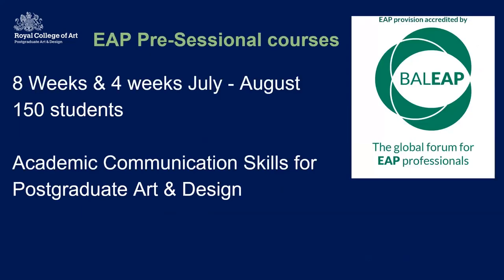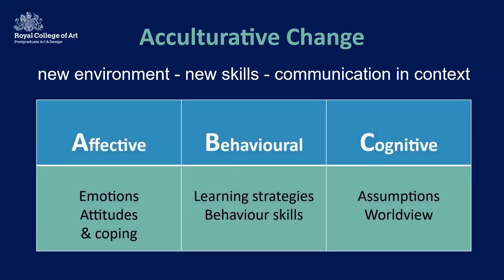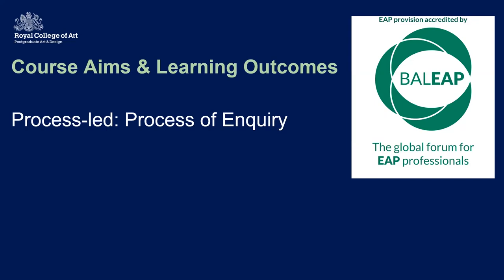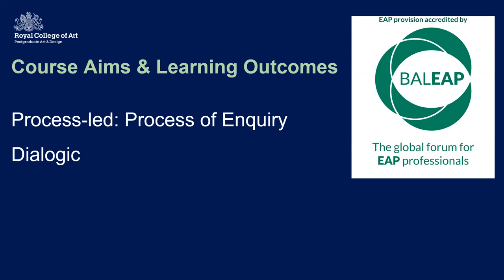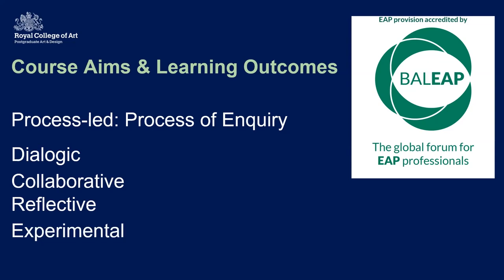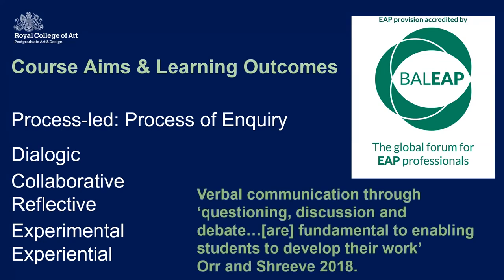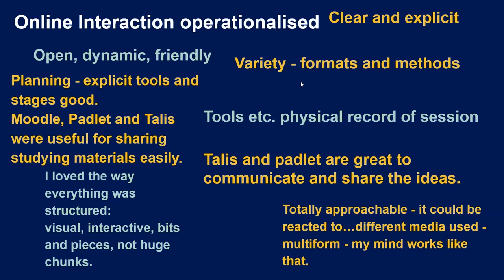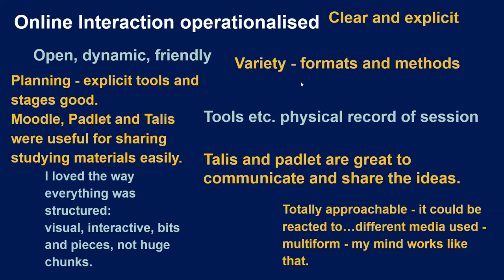M25 December 2022 Sian Lund